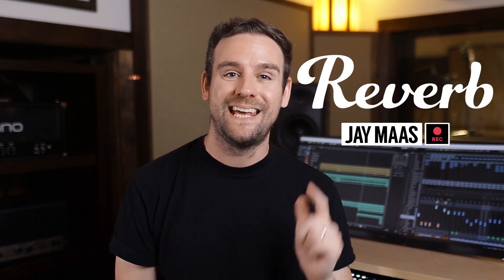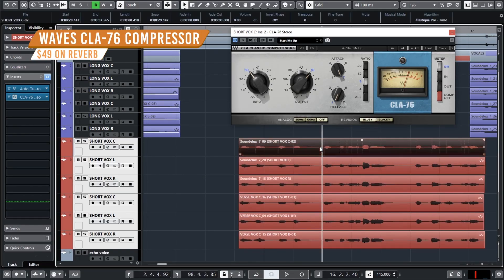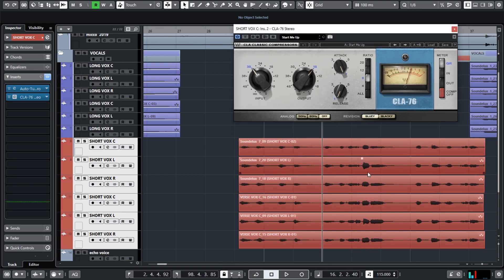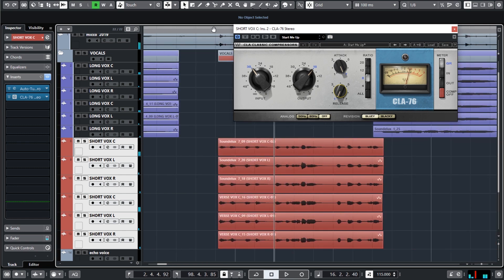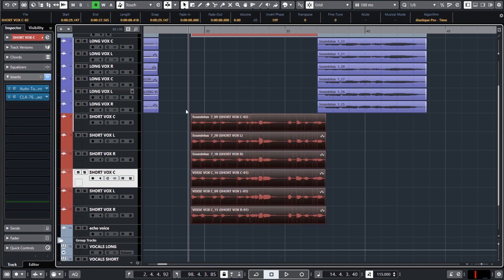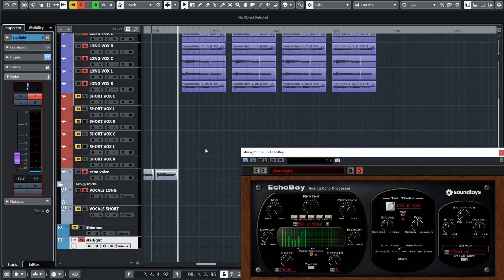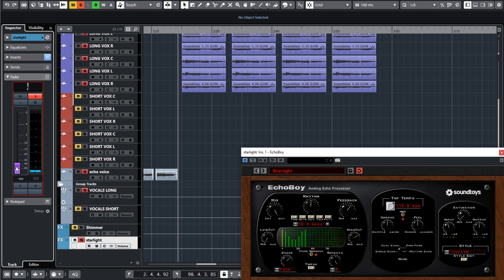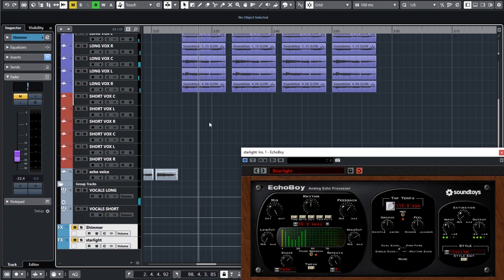3 Tricks to Make Pop Vocals POP | Reverb Mixing Techniques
Want Grammy-worthy pop vocal tracks without renting out a big-budget studio? Engineer/producer/mixer extraordinaire Jay Maas is here with three tips to get you there.